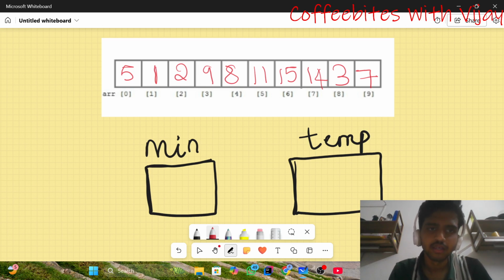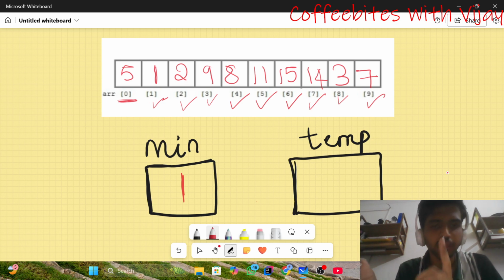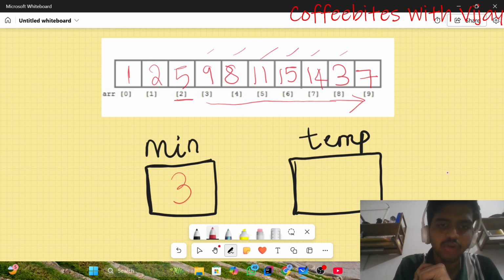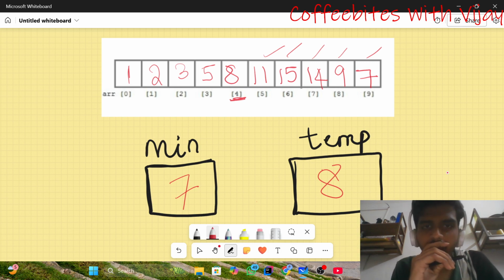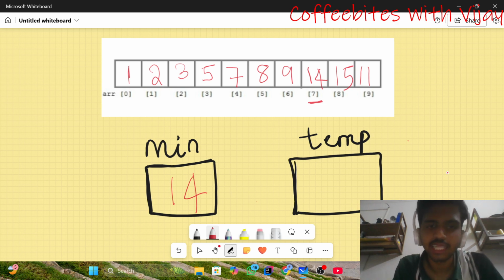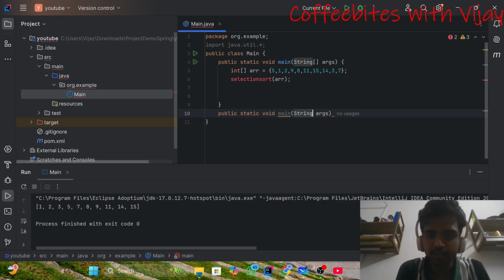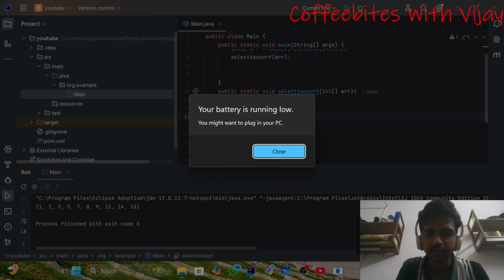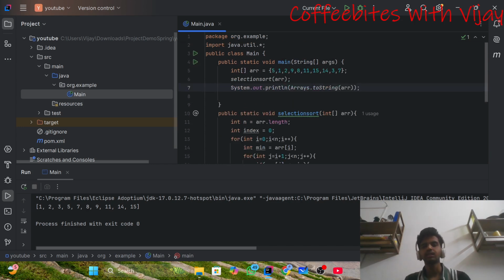SELECTION SORT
Selection Sort is a simple comparison-based sorting algorithm. It works by dividing the array into a sorted and unsorted part. It repeatedly selects the smallest (or largest) element from the unsorted portion and swaps it with the first unsorted element, expanding the sorted section one element at a time.

✨ How it works:

Start from the first element and search the entire array for the minimum value.

Swap it with the first element.

Move to the second element and repeat the process for the rest of the array.

Continue until the whole array is sorted.

🧠 Key Points:

Time Complexity: O(n²) – not the fastest for large datasets.

Space Complexity: O(1) – no extra memory needed.

It’s in-place and not stable.

Selection Sort is great for learning sorting concepts and understanding how data can be organized through comparisons and swaps.